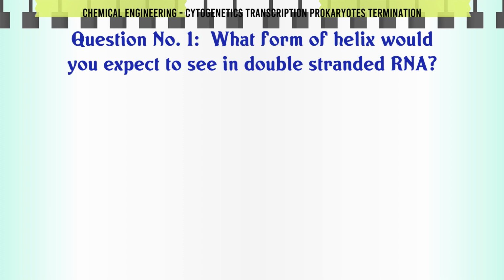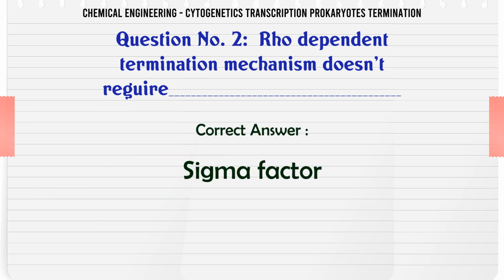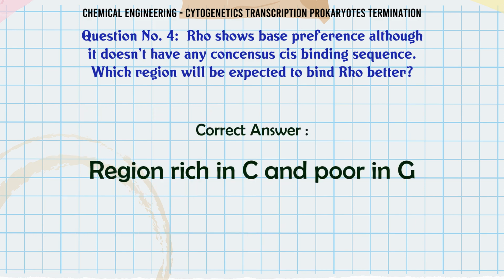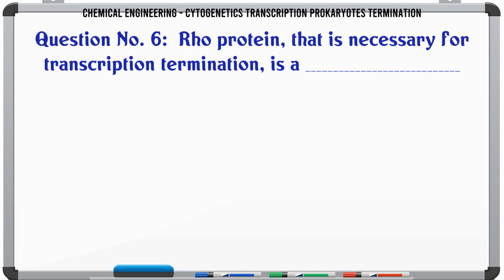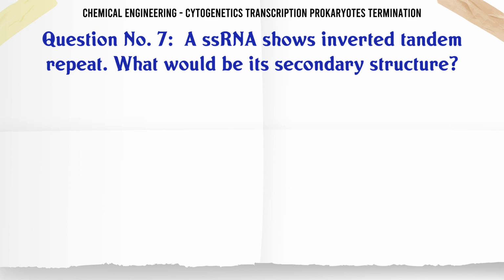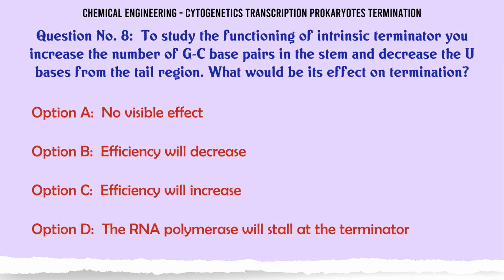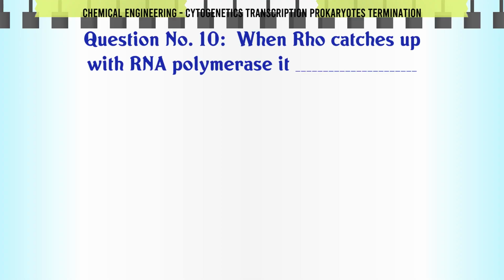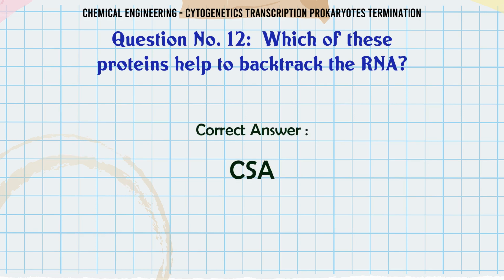MCQ Questions Cytogenetics Transcription Prokaryotes Termination with Answers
Cytogenetics Transcription Prokaryotes Termination GK Quiz.

Question and Answers related to Cytogenetics Transcription Prokaryotes Termination

List of top 5 Questions:

To study the functioning of intrinsic terminator you increase the number of G-C base pairs in the stem and decrease the U bases from the tail region. What would be its effect on termination?

Which of these interactions is the weakest?

RNA has a proofreading mechanism.

Which of these proteins help to backtrack the RNA?

Content of this Video:

MCQ question answers for Cytogenetics Transcription Prokaryotes Termination